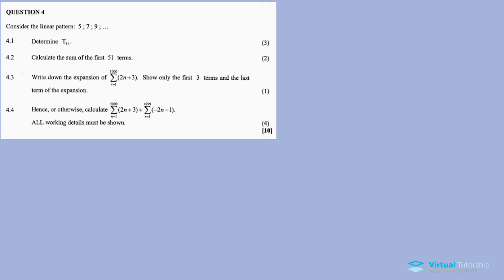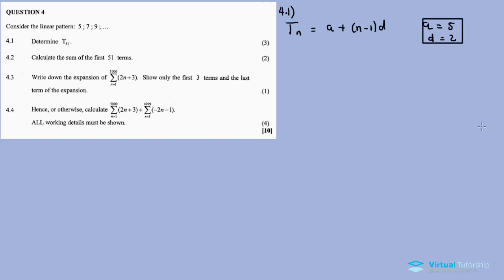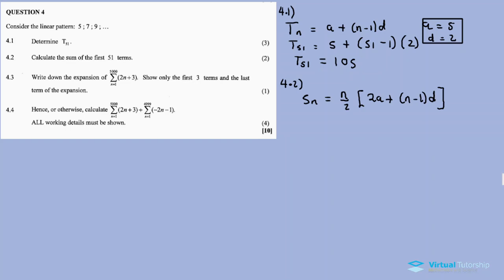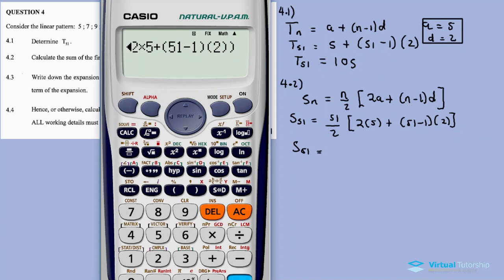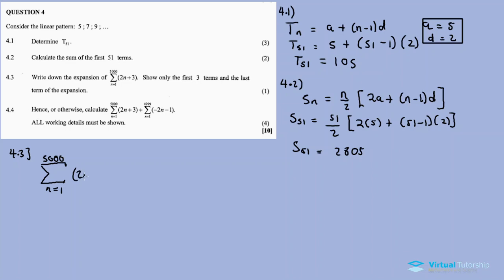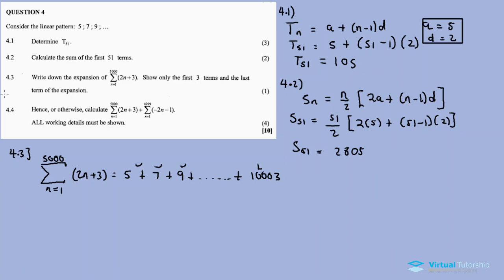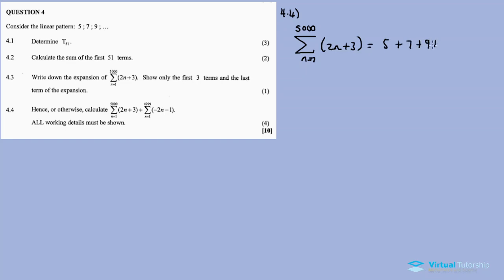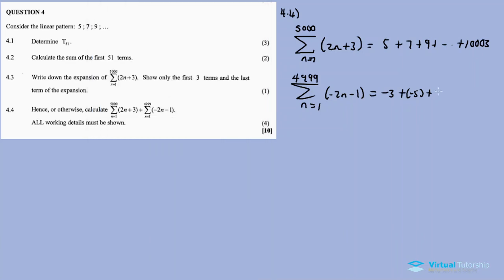NUMBER PATTERNS: LINEAR ARITHMETIC| November 2021: MATHEMATICS Paper 1 Question 04 (Grade 12)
QUESTION 1(ALGEBRA)

QUESTION 2 (Geometric series)

QUESTION 4 (LINEAR/ARITHMETIC PATTERN)

QUESTION 7 (PARABOLA AND STRAIGHT LINE)

QUESTION 9 ()

QUESTION 10 ()

QUESTION 11 ()

QUESTION 12 ()